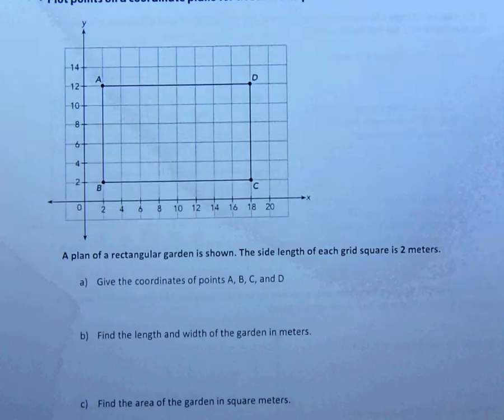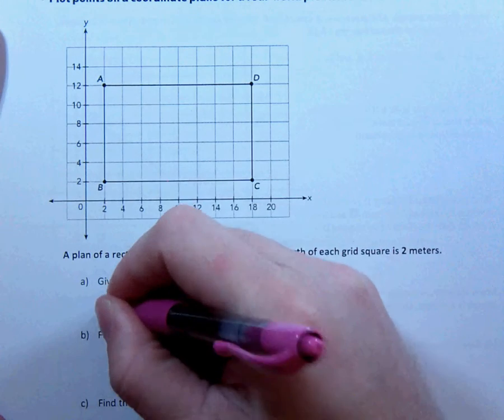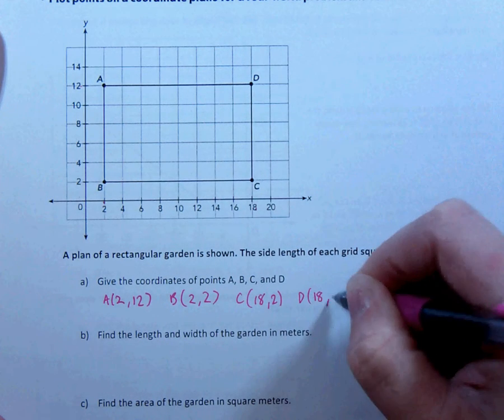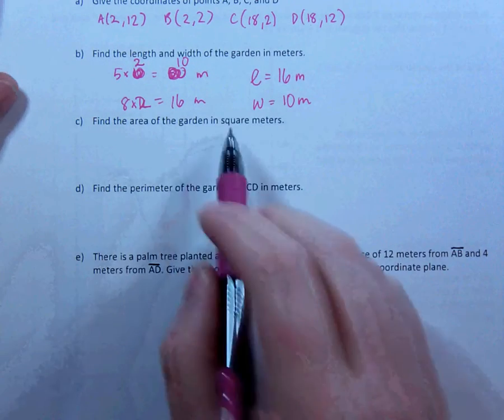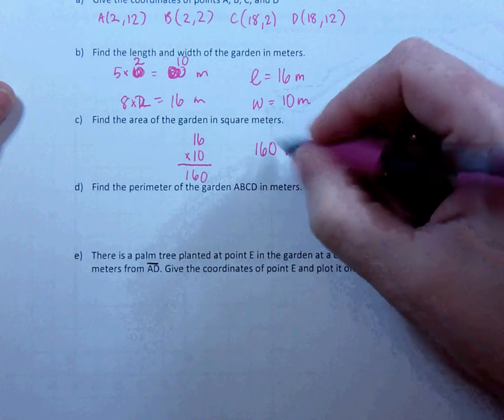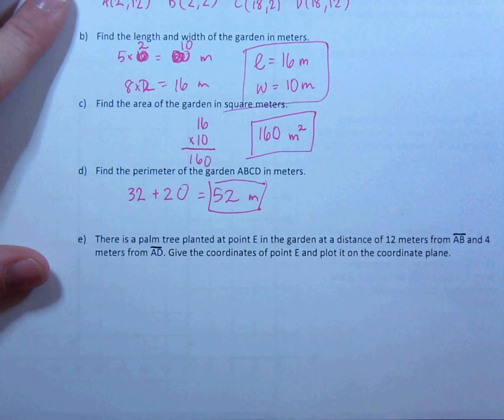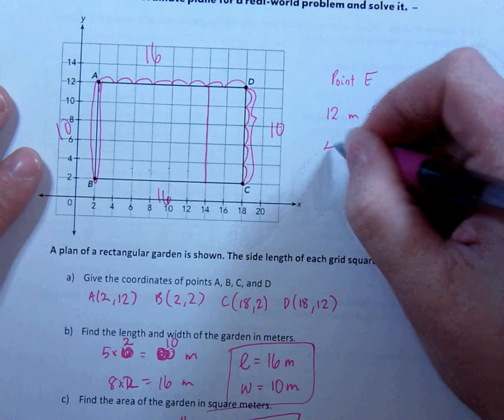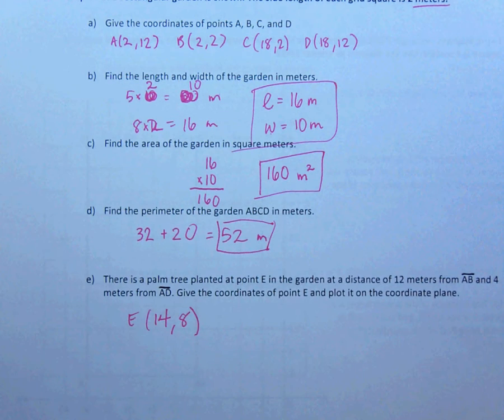9.2 Example 3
Finding the lengths of segments in a real world context.